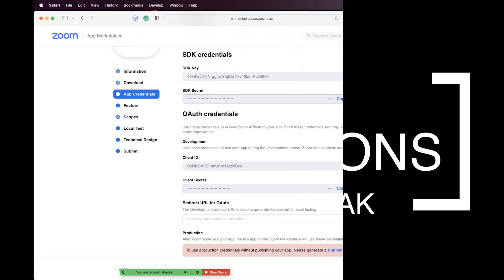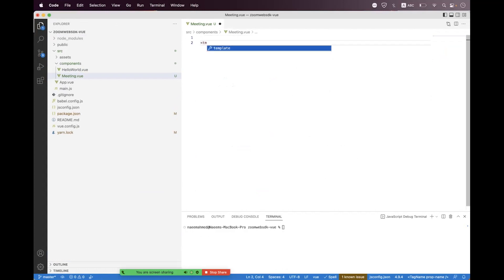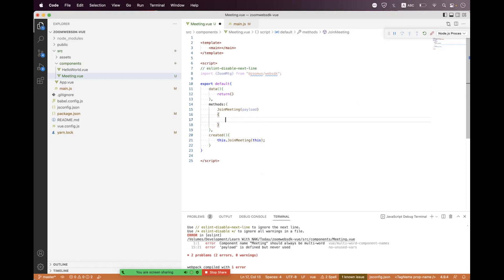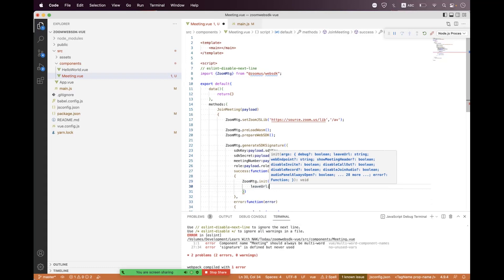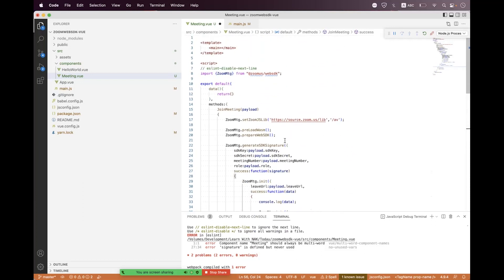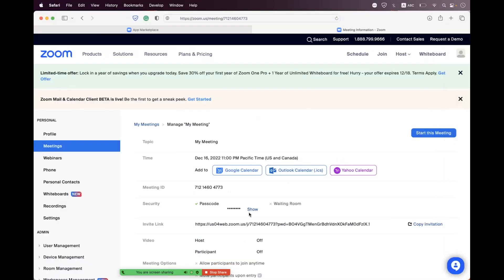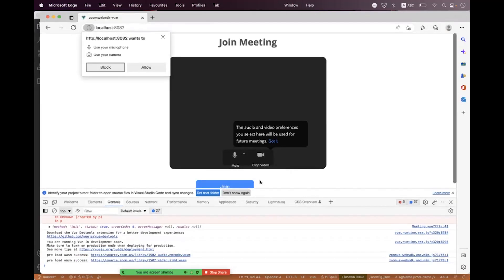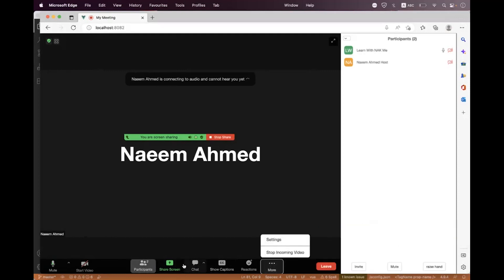VueJS with Zoom WebSDK Integration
In this session, you will learn how to integrate Zoom WebSDK within VueJS Component.